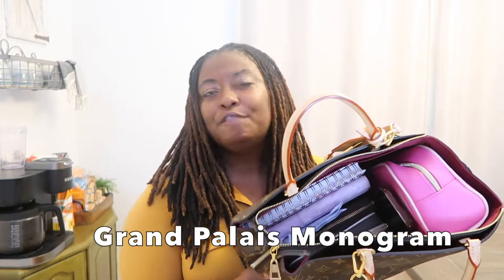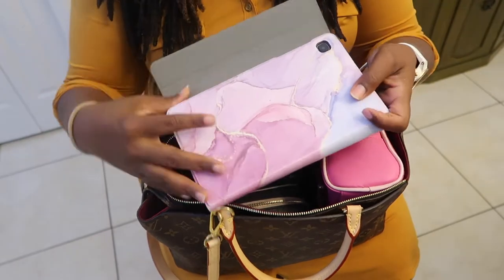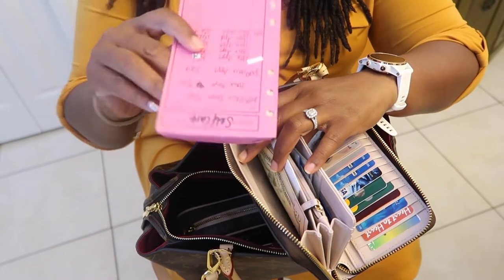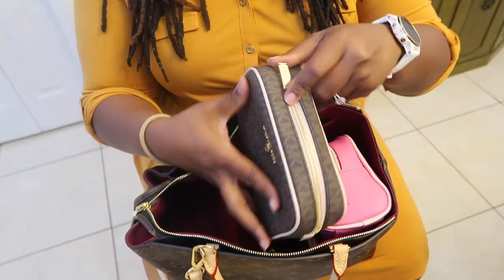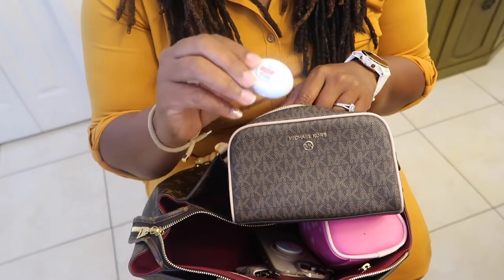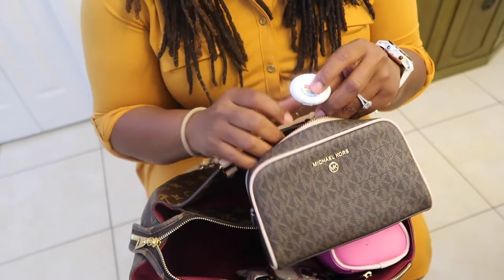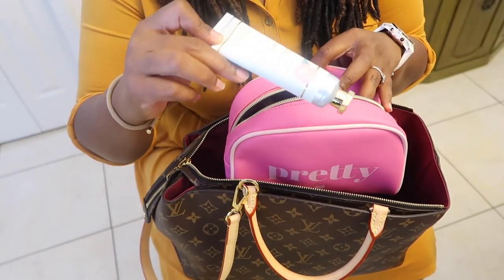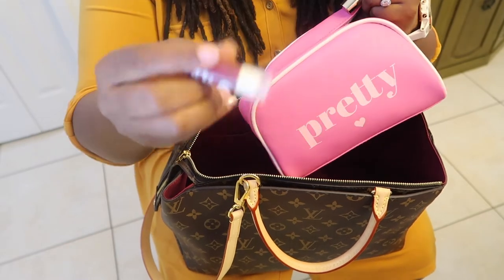What's in my LOUIS VUITTON GRAND PALAIS?! Life After Paying off the DEBT!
Welcome to Happily EverAfter Living (Heal), (HappilyEverAfterLiving.com) where we talk about health, wealth, and self development. I help women create their dream lives in a body that they love, while on a budget that they can afford.

In today’s video, I wanted to share with you guys the gift that my husband recently purchased for me for my birthday.  I have wanted a Louis Vuitton bag since 2015, however, I could never really make it make sense in my mind when I owed over 170k in debt, with the bulk of that being STUDENT LOANS!

It took us quite some time, but after a little over 3.5 years, we were able to pay it off.  After that, we began to save for an emergency fund and then slowly build wealth.  We still have quite a ways, to go, but the fact that we are now in a place to where my husband was able to treat me with this bag after a seven year wait is incredible and I am so excited!

I think it's important to share what happens in life after paying off the debt. I know that this may sometimes seem disgraceful, but in my opinion, what's the point in being frugal, sacrificing, and practicing discipline if you never get to enjoy the fruits of your labor?!

So in deciding which bag I wanted, I wanted something that would hold a LOT! LOL!. I also wanted something that had a great deal of structure with it.  This is how I landed on the Grand Palais and today I would like to share with you, what’s inside of my Louis Vuitton, GRAND PALAIS!

I also want to add that the shopping experience itself was absolutely incredible.

My Handbag: Louis Vuitton Grand Palais

Inside of this bag I carry:
Receipt Organizer

Michael Kors Continental Wallet

Cash Envelopes

 I hope that you enjoy this video. I’d like to take this time to thank you so much for choosing to be a part of this community.

❤️-Felicia